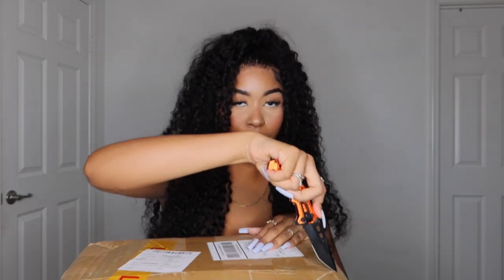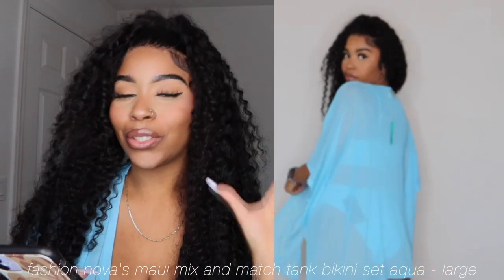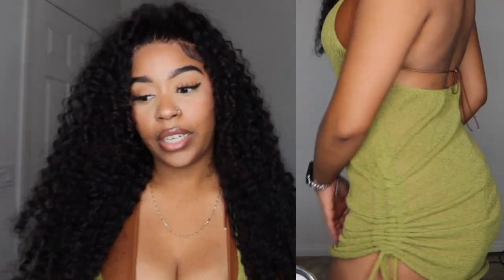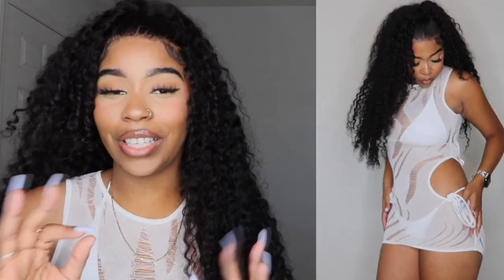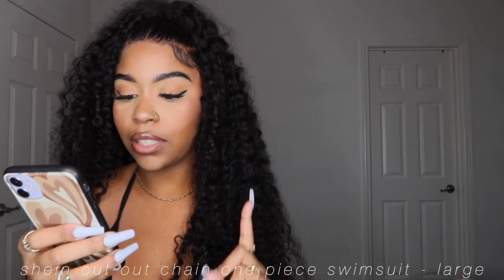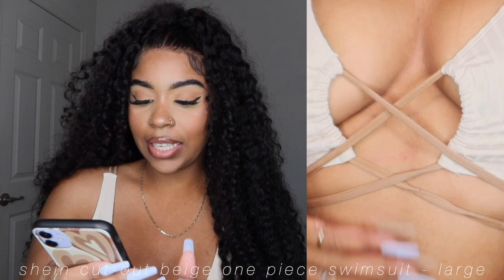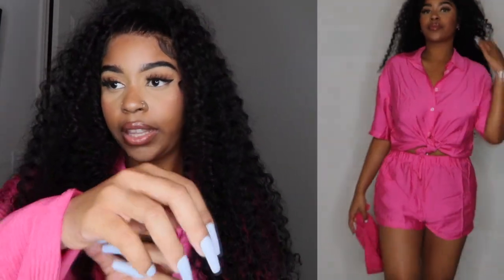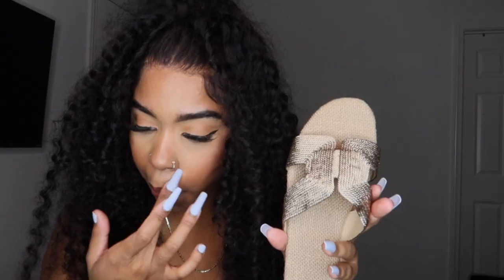HUGE SUMMER VACATION TRY ON HAUL | Shein, Fashion Nova, PLT + MORE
Fashion Nova Links:
Keep Thriving Ribbed Jumpsuit - Taupe (large)
Beachy Babe Romper - Rust (medium)
Maui Mix And Match Mesh Cover Up Kimono - Aqua (OS)
Maui Mix And Match Tank Bikini Top - Aqua (large)
Maui Mix And Match Brazilian Bikini Bottom - Aqua (large)
Summers In Paradise Asymmetrical Shine One Piece Swimsuit - Magenta (large)
Watching Sunsets Crochet Cover Up Dress - Olive (medium)

Pretty Little Thing:
Shape Cream Ladder Knit Micro Mini Skirt (size 8)
Shape Cream Ladder Detail Knit Flare Sleeve Crop Top (size 10)
Shape Olive Ladder Knit Micro Mini Skirt (size 10)
Shape Olive Ladder Detail Knit Flare Sleeve Crop Top (size 8)
Shape Bright Blue Rib Raw Hem Crop Top (size 8)
Shape Bright Blue Rib Raw Hem Micro Mini Skirt (size 12)
Shape White Sheer Knit Ladder Cut Out Side Bodycon Dress (size 8)

Pink Plastic
Piper Dress (medium) - shorturl.at/kpMTU
Vivian Dress (medium) - shorturl.at/lzFMV

Alglist:
Fantasia (medium) - shorturl.at/beikF

Royal Blue Rib Cut-out Asymmetrical One Piece Swimsuit - large

Lime Green SHEIN Twist Detail Split Thigh Skirt - medium

Hot Pink Button Through Drop Shoulder Blouse & Drawstring Waist Shorts - medium

About Me:
Age: 20💓
Birthday: July 15 ♋️
Location: Southern California 🌴